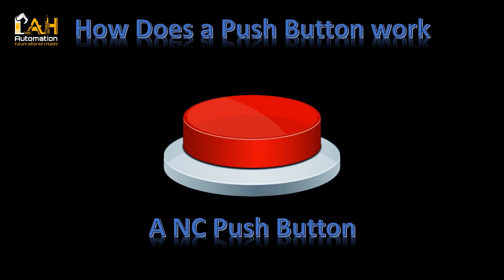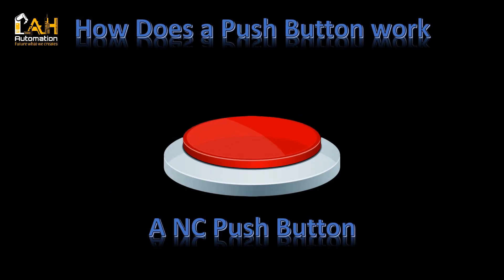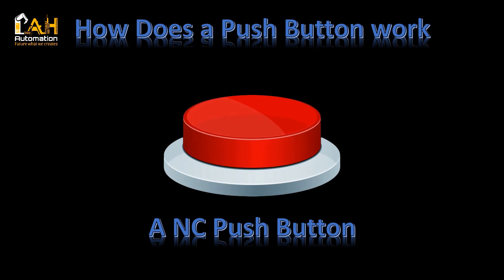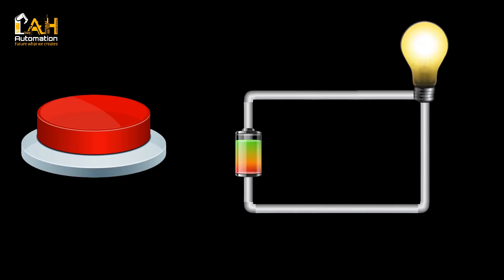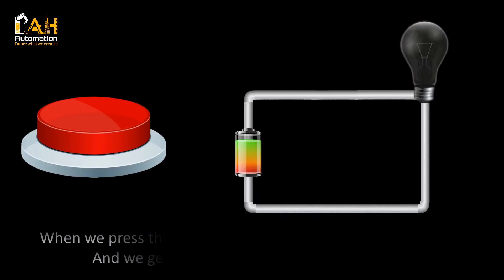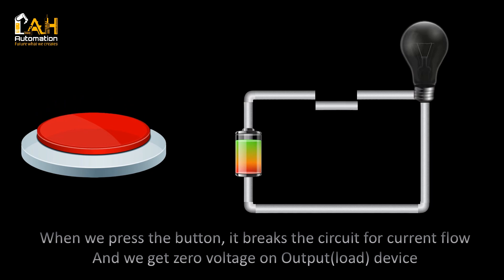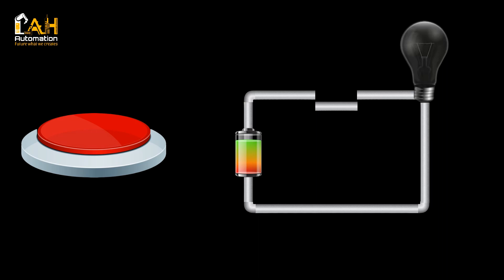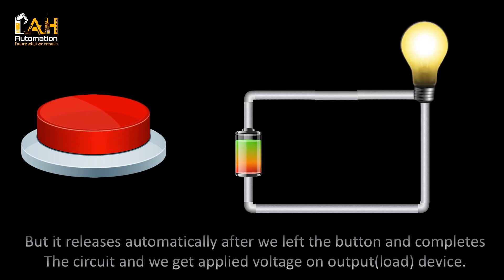NC PUSH BUTTON ANIMATION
This video shows how NC push button works and create an output.
Working of NC Push button
Animation of NO NC